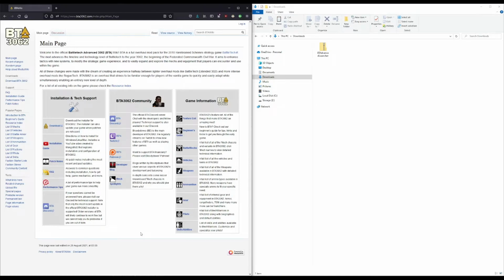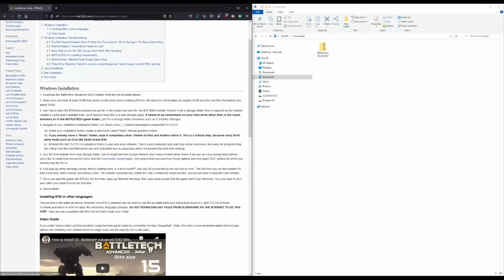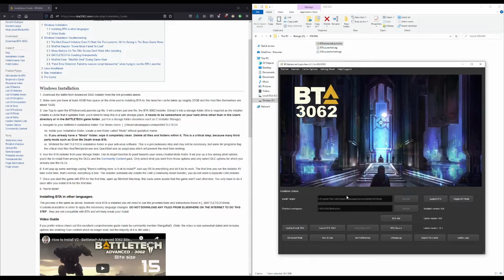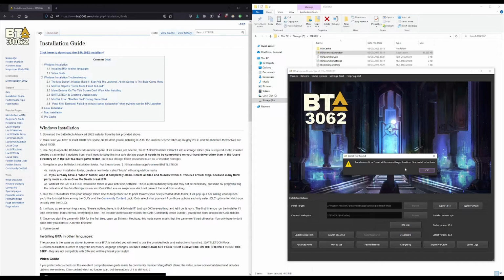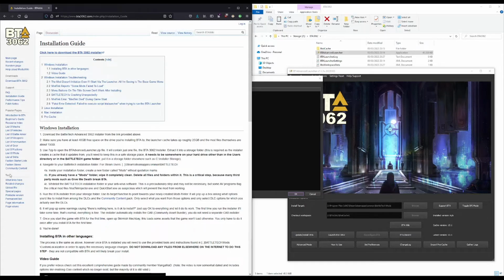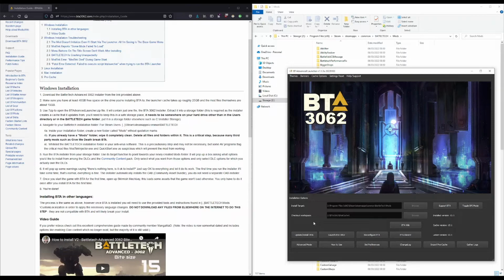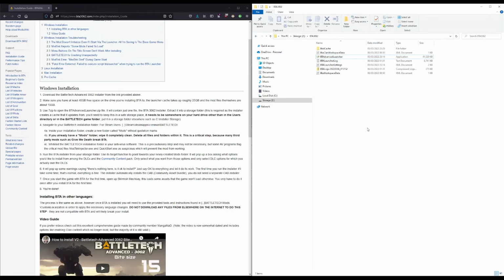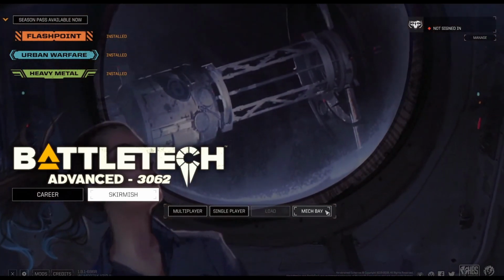BattleTech Advanced 3062 Install Tutorial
How to install Battletech Advanced 3062. For the complete written instructions please see the guide on the wiki

If you need further support please contact the team on the BTA3062 discord channel